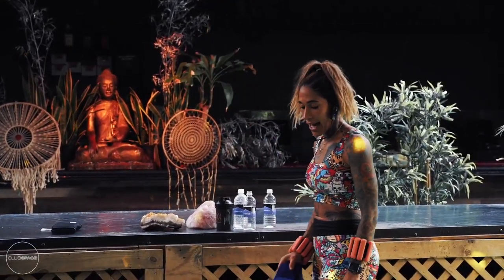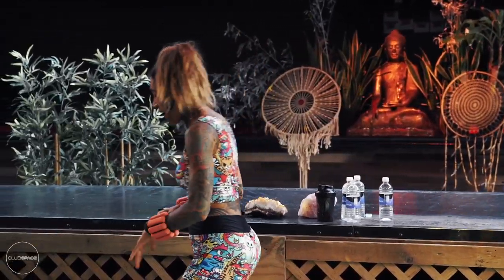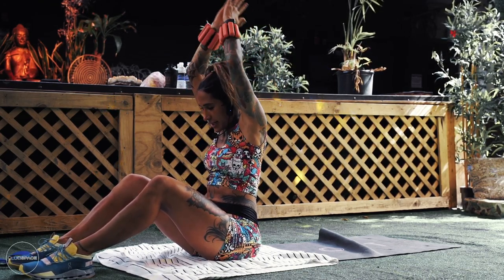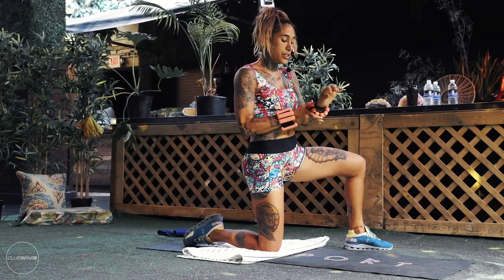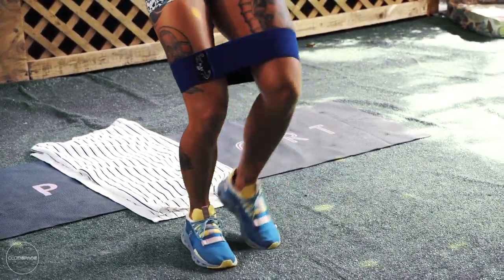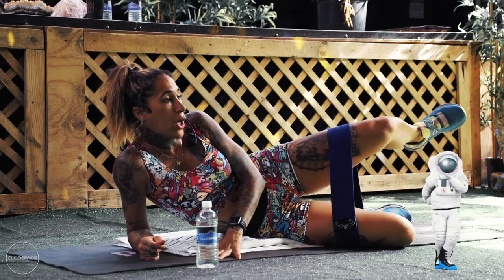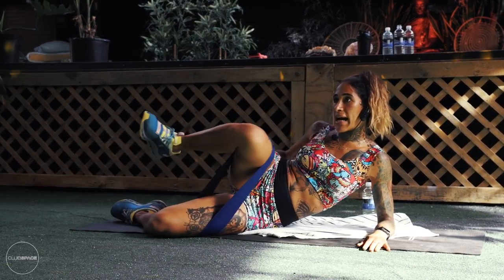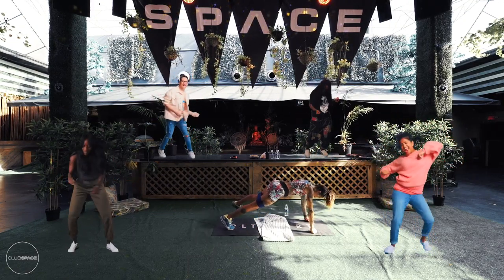Intergalactic Bootycamp Episode 8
Welcome to our weekly wednesday morning tradition where we burn calories to the euphoric sounds of Electronic Music.

Instruction by Babymommafit and music by resident Bakke.

Stay fit, stay rebel!